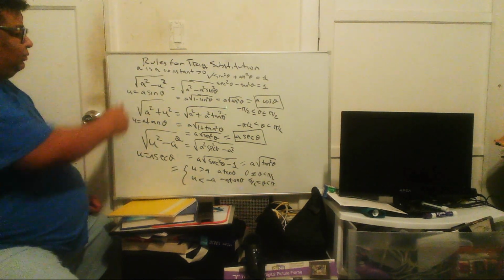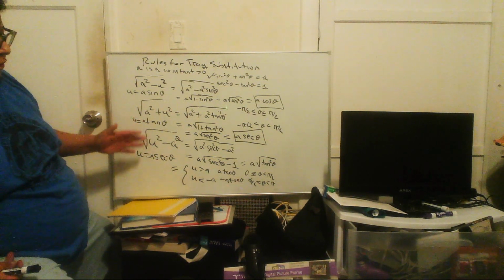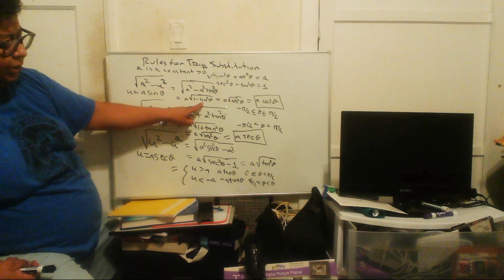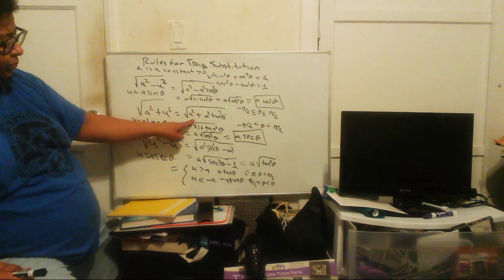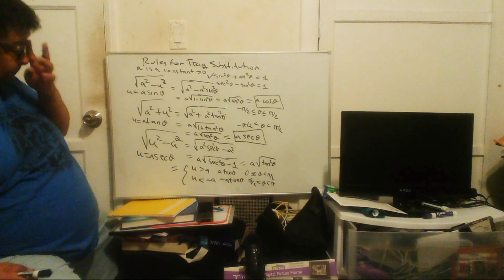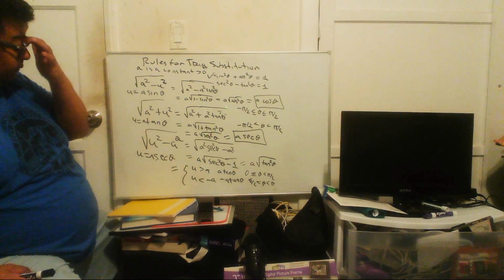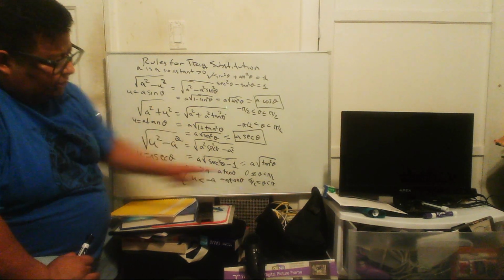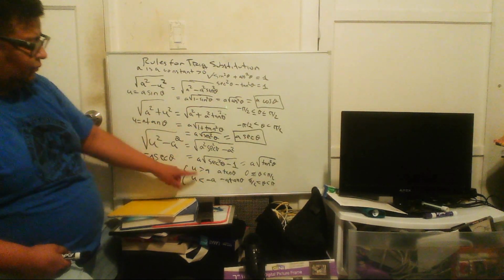Calculus - Rules for Trigonometric Substitution for Integrals With a Radical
For the -atan case, theta is less than or equal to Pi.

### Rules for Trigonometric Substitution for Integrals With a Radical

Trigonometric substitution is a powerful technique for evaluating integrals involving radicals. This method transforms the integral into a trigonometric form, which can often simplify the problem. Here are the general rules and steps to follow:

1. Identifying the Form of the Radical

Before applying trigonometric substitution, identify the form of the radical in the integrand. The three common forms are:

- \(\sqrt{a^2 - x^2}\)
- \(\sqrt{a^2 + x^2}\)
- \(\sqrt{x^2 - a^2}\)

2. Choosing the Correct Trigonometric Substitution

Depending on the form of the radical, choose the appropriate trigonometric substitution:

- For \(\sqrt{a^2 - x^2}\): Use \(x = a \sin(\theta)\)
- For \(\sqrt{a^2 + x^2}\): Use \(x = a \tan(\theta)\)
- For \(\sqrt{x^2 - a^2}\): Use \(x = a \sec(\theta)\)

3. Differentiating the Substitution

Differentiate the chosen substitution to replace \(dx\) in the integral:

- For \(x = a \sin(\theta)\): \(dx = a \cos(\theta) \, d\theta\)
- For \(x = a \tan(\theta)\): \(dx = a \sec^2(\theta) \, d\theta\)
- For \(x = a \sec(\theta)\): \(dx = a \sec(\theta) \tan(\theta) \, d\theta\)

4. Simplifying the Radical

Substitute \(x\) and \(dx\) into the integral and simplify the radical using trigonometric identities:

- For \(\sqrt{a^2 - x^2}\): \(\sqrt{a^2 - a^2 \sin^2(\theta)} = a \cos(\theta)\)
- For \(\sqrt{a^2 + x^2}\): \(\sqrt{a^2 + a^2 \tan^2(\theta)} = a \sec(\theta)\)
- For \(\sqrt{x^2 - a^2}\): \(\sqrt{a^2 \sec^2(\theta) - a^2} = a \tan(\theta)\)

5. Integrating

After substitution and simplification, integrate with respect to \(\theta\). This often involves recognizing and using standard trigonometric integrals.

6. Back-Substitution

Once the integral in terms of \(\theta\) is evaluated, convert back to \(x\) using the inverse trigonometric functions from the original substitution:

- For \(x = a \sin(\theta)\): \(\theta = \arcsin\left(\frac{x}{a}\right)\)
- For \(x = a \tan(\theta)\): \(\theta = \arctan\left(\frac{x}{a}\right)\)
- For \(x = a \sec(\theta)\): \(\theta = \arcsec\left(\frac{x}{a}\right)\)

Example

Consider the integral \(\int \sqrt{4 - x^2} \, dx\).

1. **Identify the form**: \(\sqrt{4 - x^2}\) is of the form \(\sqrt{a^2 - x^2}\) with \(a = 2\).
2. **Substitution**: Let \(x = 2 \sin(\theta)\).
3. **Differentiate**: \(dx = 2 \cos(\theta) \, d\theta\).
4. **Simplify the radical**: \(\sqrt{4 - x^2} = \sqrt{4 - 4 \sin^2(\theta)} = 2 \cos(\theta)\).
5. **Substitute and integrate**:
   \int \sqrt{4 - x^2} \, dx = \int 2 \cos(\theta) \cdot 2 \cos(\theta) \, d\theta = 4 \int \cos^2(\theta) \, d\theta.
6. **Solve the integral**: Use the identity \(\cos^2(\theta) = \frac{1 + \cos(2\theta)}{2}\):
   4 \int \cos^2(\theta) \, d\theta = 4 \int \frac{1 + \cos(2\theta)}{2} \, d\theta = 2 \int (1 + \cos(2\theta)) \, d\theta.
   = 2 \left[ \theta + \frac{\sin(2\theta)}{2} \right] + C = 2\theta + \sin(2\theta) + C.
7. **Back-substitution**: Convert \(\theta\) back to \(x\):
   \theta = \arcsin\left(\frac{x}{2}\right), \quad \sin(2\theta) = 2 \sin(\theta) \cos(\theta) = 2 \left(\frac{x}{2}\right) \sqrt{1 - \left(\frac{x}{2}\right)^2} = x \sqrt{1 - \left(\frac{x}{2}\right)^2}.
   Thus, the final answer is:
   2 \arcsin\left(\frac{x}{2}\right) + x \sqrt{1 - \left(\frac{x}{2}\right)^2} + C.

By following these steps and rules, trigonometric substitution can greatly simplify the process of evaluating integrals with radicals.